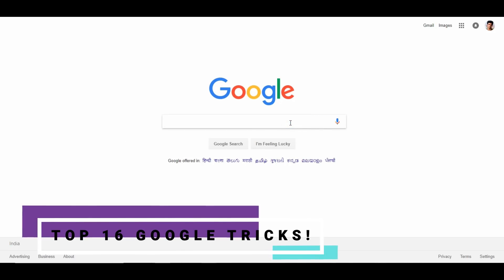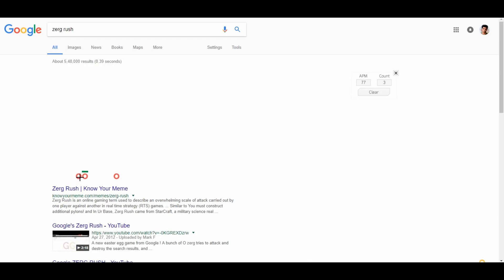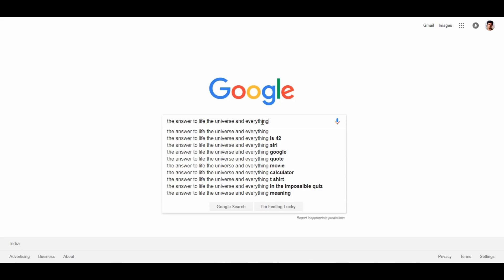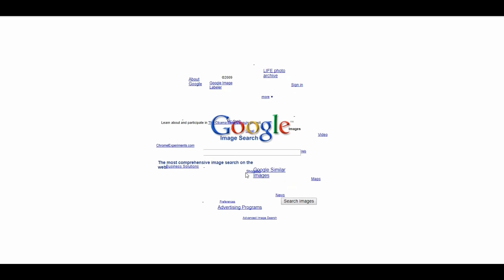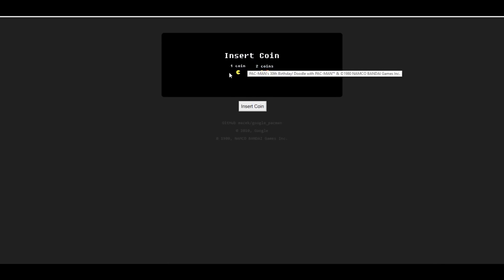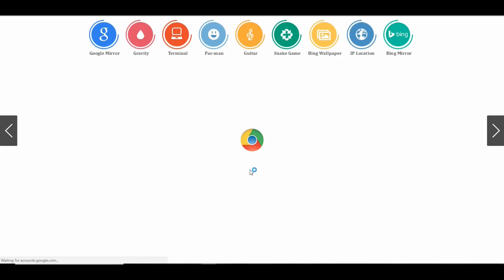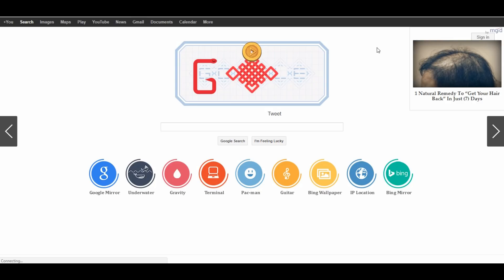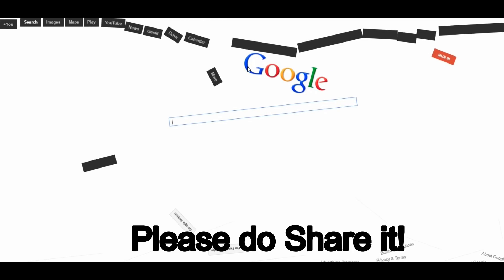19 Unknown Awesome Google Tricks😲! You must Try!(Tamil/தமிழ்)|Geekytamizha தமிழில்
Hey guys we all know that we can use Google for searching but how many of us know that Google can do these 16 awesome things!watch this video am sure that you will be amazed!
MAGILCHI:)